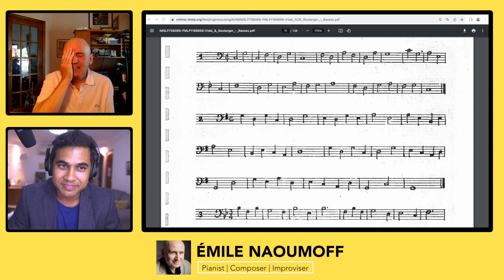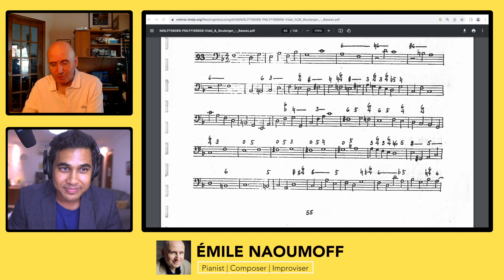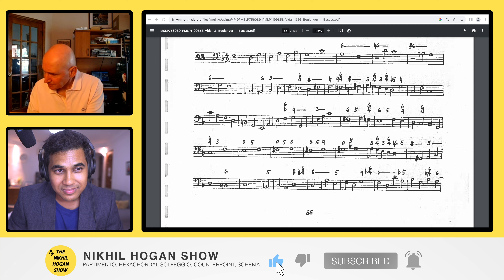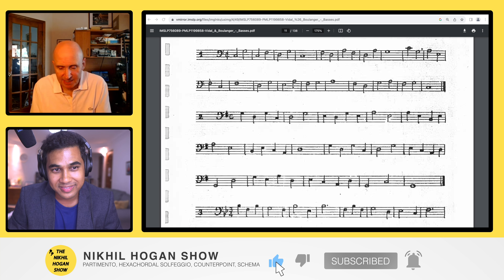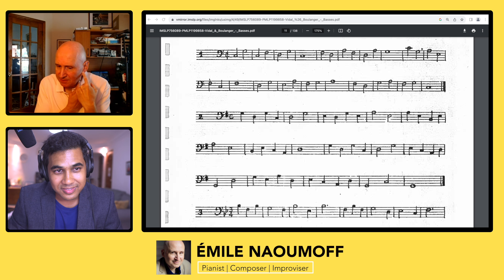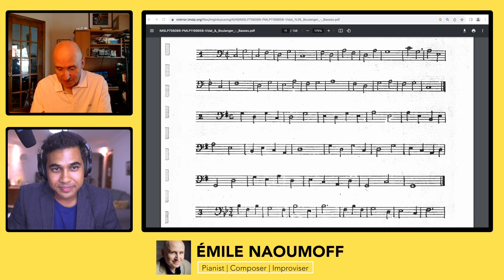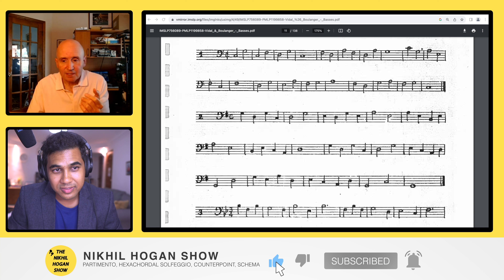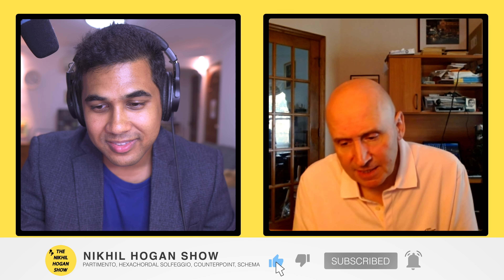Nadia Boulanger teaching instant realized harmony at the keyboard with Paul Vidal's basses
"This year, we're going to have at the school, (the American Conservatory in Fontainebleau), a little seven-year-old boy. A little Bulgarian. He was brought to me this winter in Paris. And when I saw the seriousness of the little one, who has already thought things through to an unusual extent, I was deeply moved. His mother asked him "would you like to play some Bach for Mademoiselle Boulanger?" He began very well, and then stopped. He told me "there might not be much time, so I would like to play some of my own music." Among his pieces there was a minuet which already displayed unquestionable personality." - Nadia Boulanger, 1970

"The future of music? I see it as I always have. Plato was a genius, Stravinsky was a genius, Boulez is a genius, and I believe that my little eight-year-old, Emile Naoumoff, is also a genius." - Nadia Boulanger, La Republique, 1971

"…A child with the most striking gifts. A miraculous ear, great intelligence, great love for music, enthusiasm, and desire to learn. A little bit incredible to meet such a child." - Nadia Boulanger, 1972

"He is only fourteen, and he has already written many works which have been performed successfully. Moreover, he possesses the joie de vivre and the conscience to struggle, as well as having a charming nature." - Nadia Boulanger, 1979

"I don't want to leave without having said goodbye. I have too many things to tell you that you already know. I don't say them to elicit gratitude, because I know that you understand what I have done for you. But please realize that you have given me more than I have given you. With all my tender affection." -Nadia Boulanger, 1979, Nadia Boulanger's last letter to Emile Naoumoff, a month before her death.